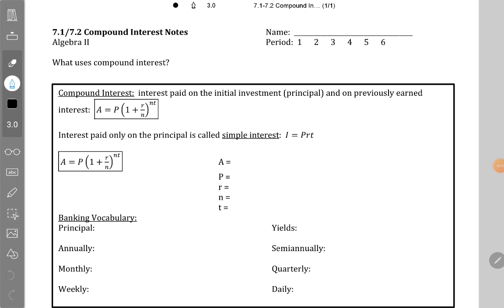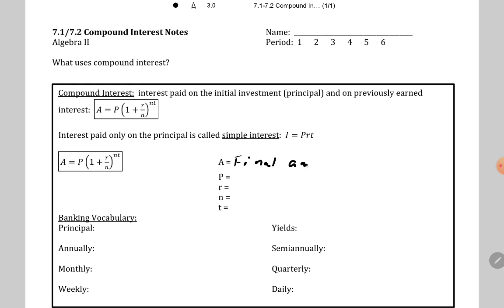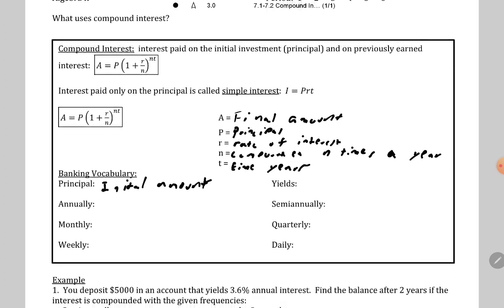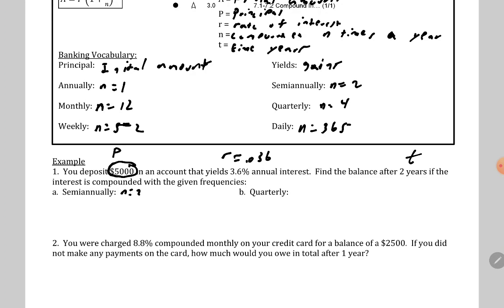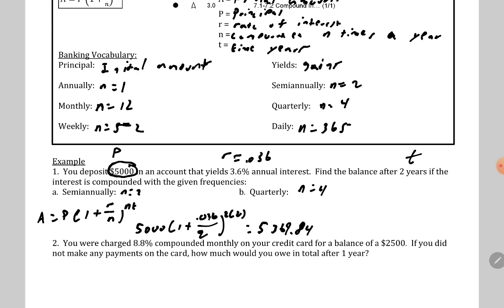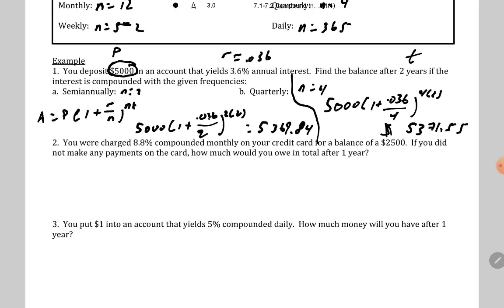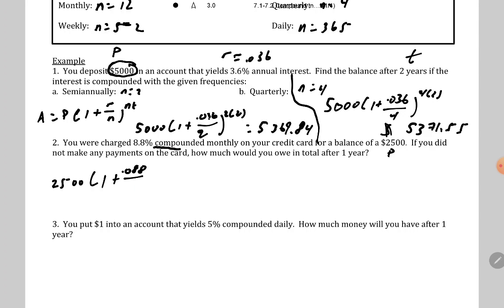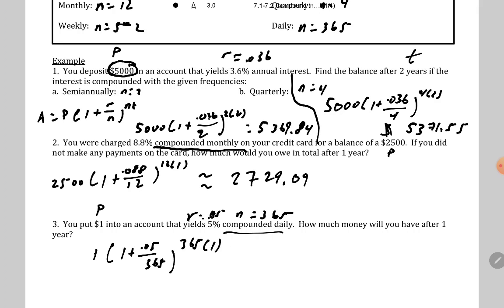Algebra II 7.1-7.2 compound interest